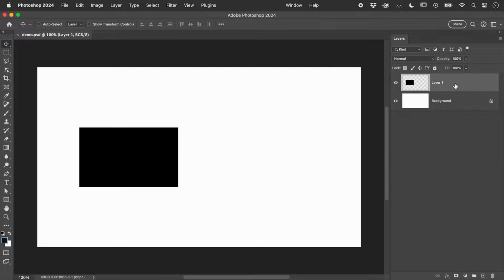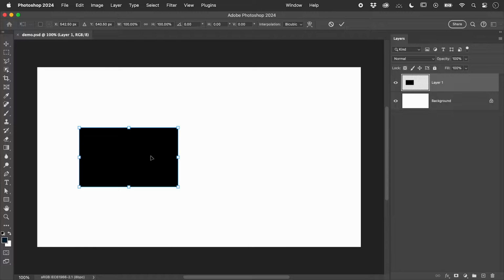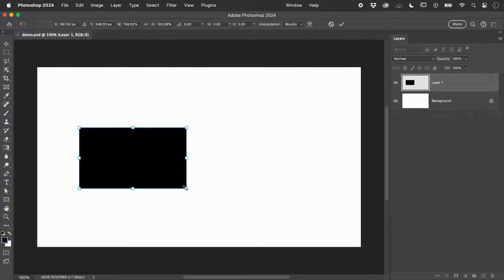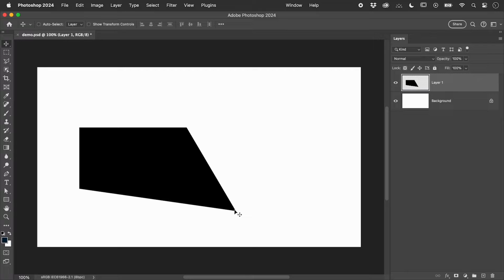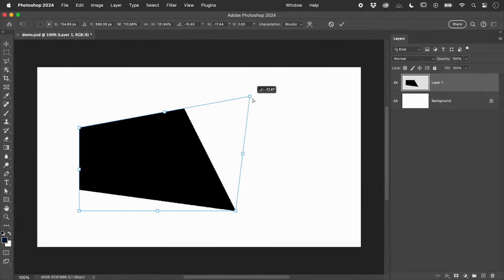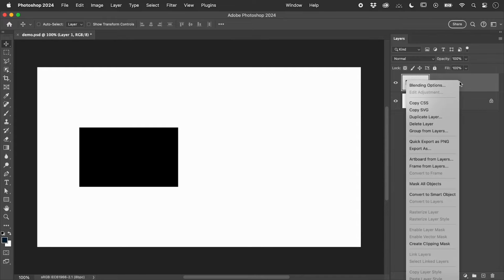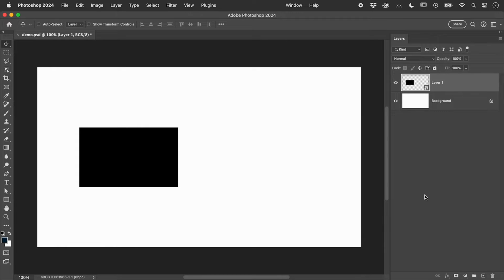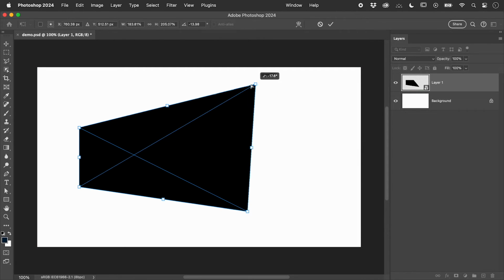Move Corners Individually When Resizing in Photoshop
Learn the quick and dirty, along with the smart way, to individually move corners when transforming in Photoshop. Details below...

When using Free Transform (Command/Control + T) on an object in Photoshop, the corners can be moved individually by holding down Command/Control when moving said corner. The problem with doing this repeatedly is that the bounding box and the artwork no longer align.

Right mouse click on a layer within the Layers panel to convert it into a Smart Object. The contents of that layer are moved into this Smart Object. While the application of something like Free Transform will alter the appearance of said Smart Object, the contents within are unaltered. A big advantage of this situation is that repeated applications of Free Transform will not separate the bounding box from the artwork.